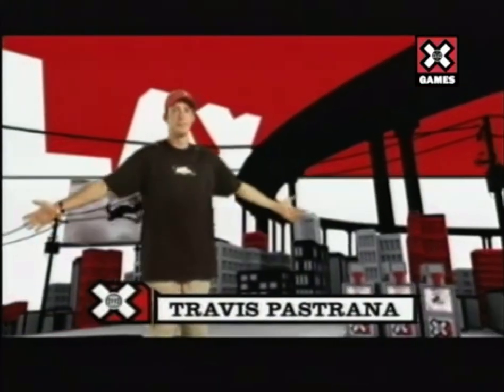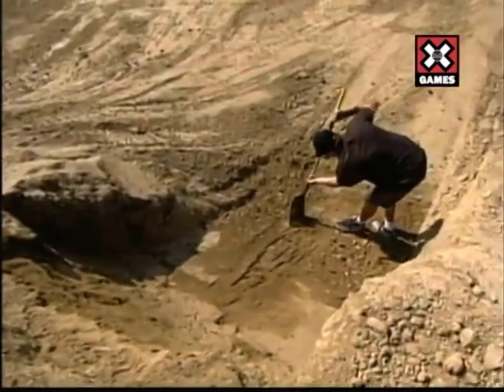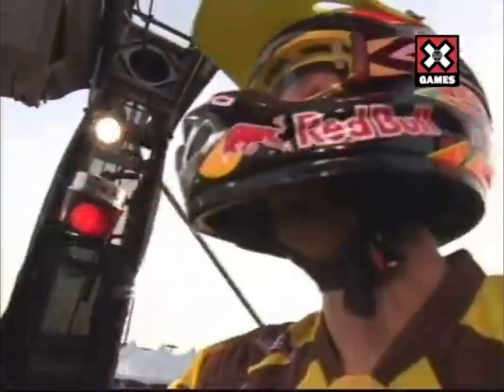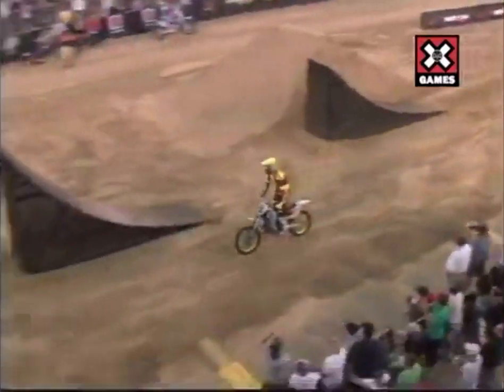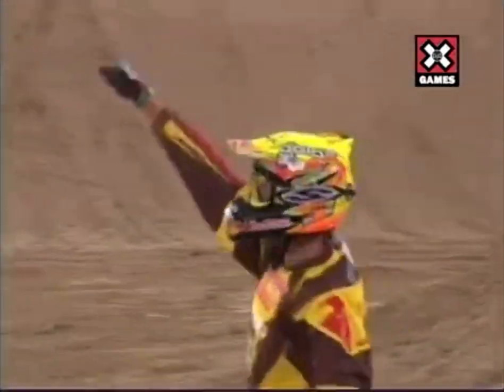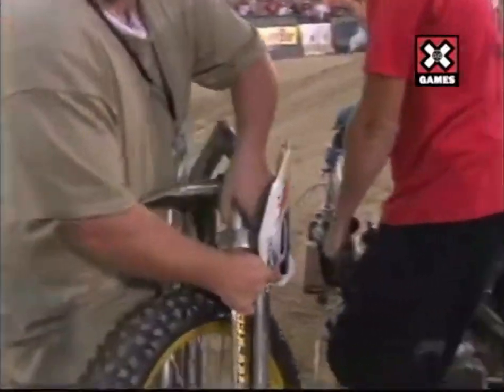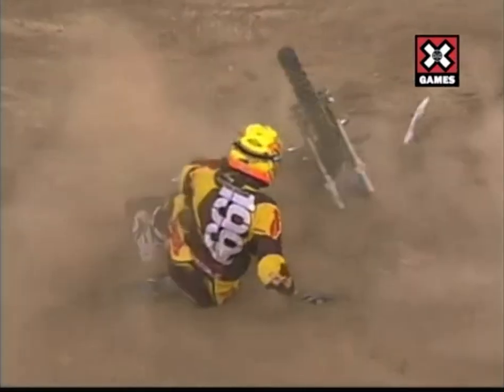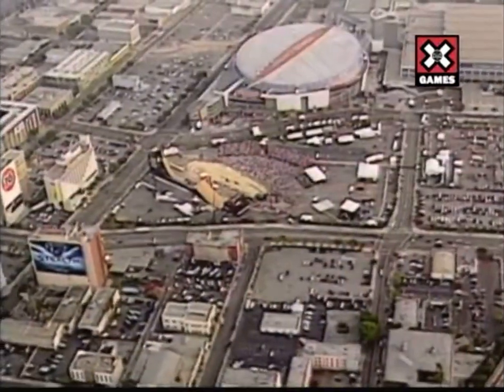Travis Pastrana Crash & Interview 2005 X Games Moto Best Trick Run 1